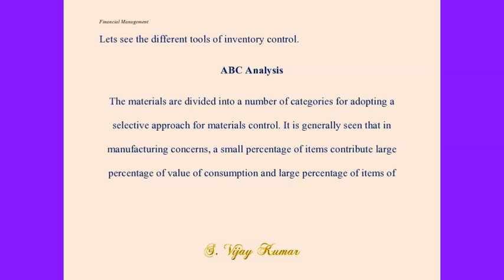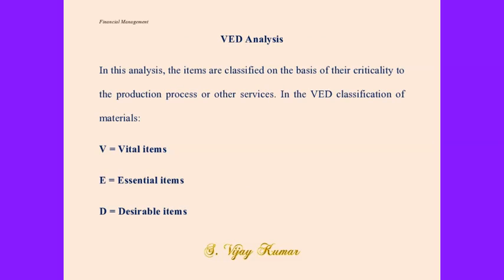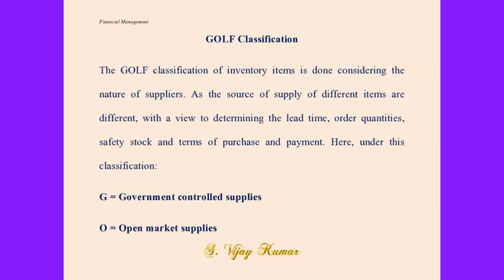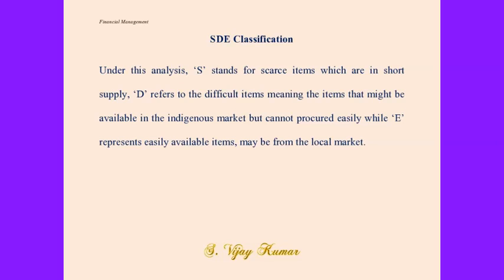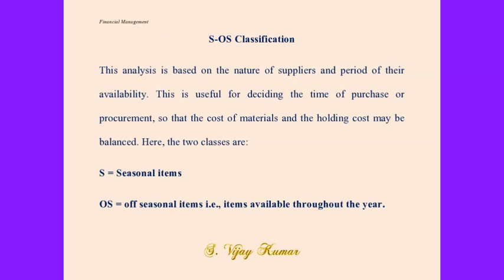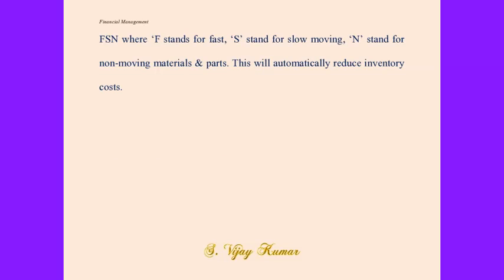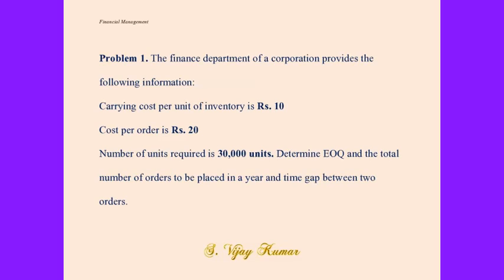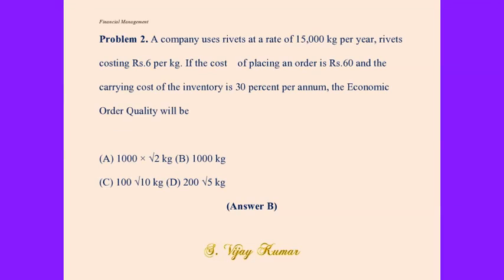Inventory Management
Basic inventory management techniques and EOQ problem are discussed.